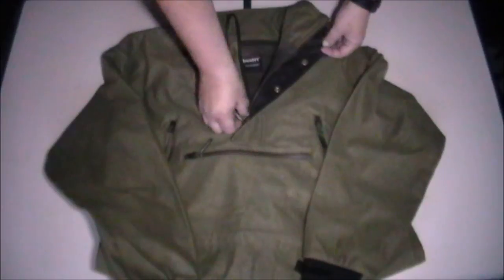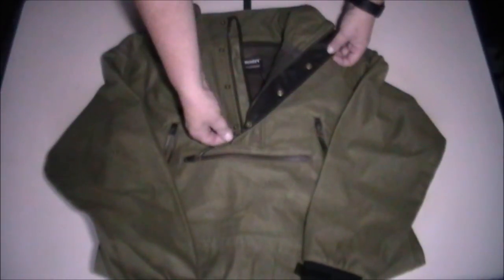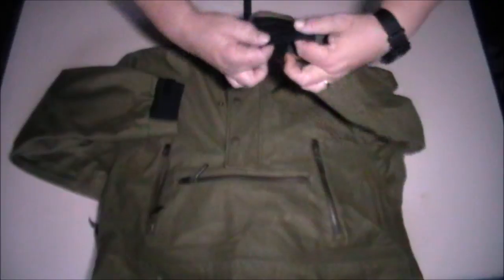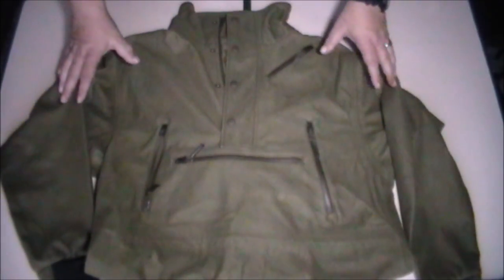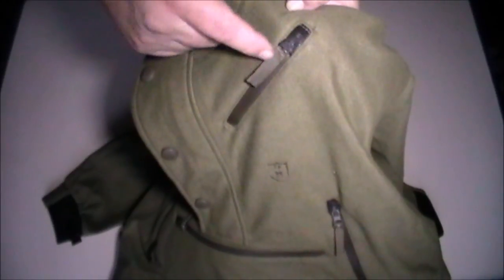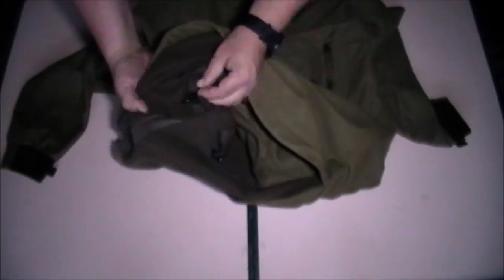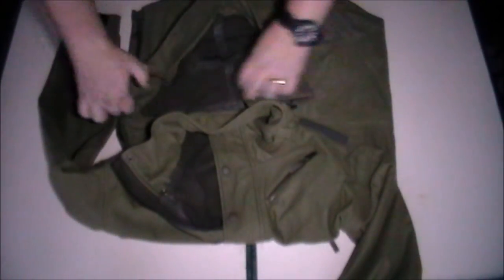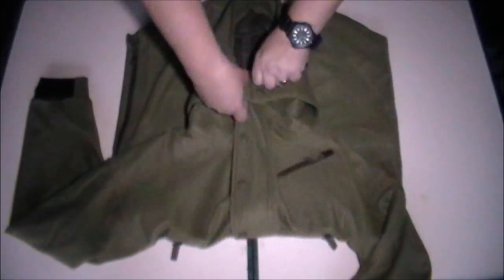Deerhunter Tempest Anorak.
This review featurers the Deerhunter Tempest Anorak.